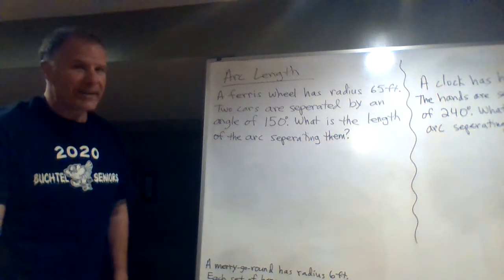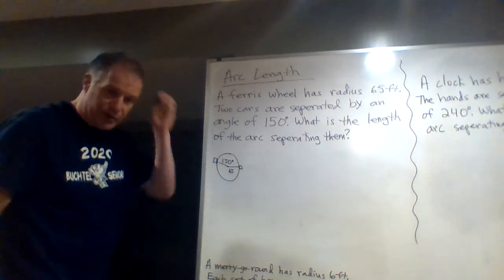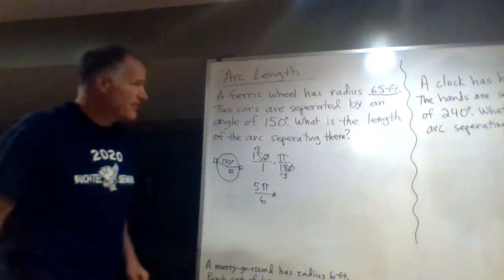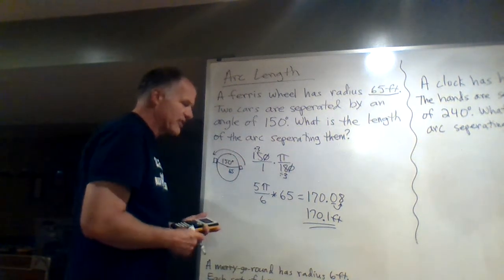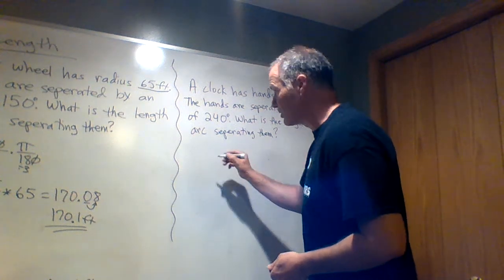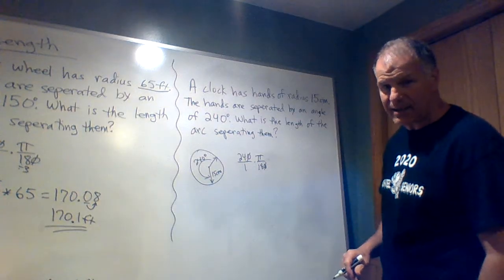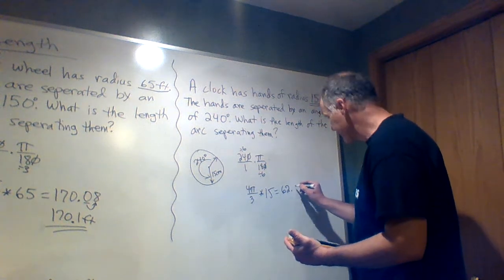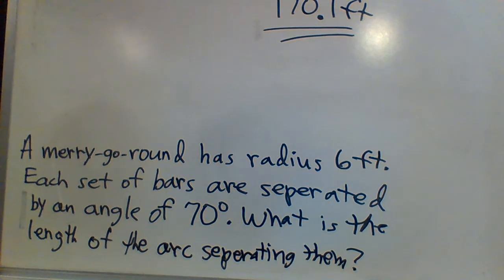Alg 2 5/6